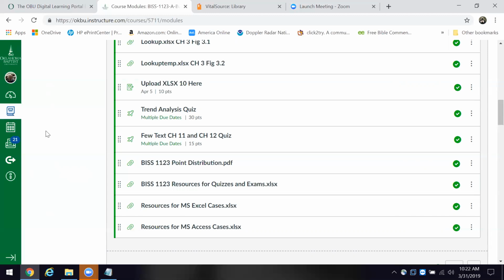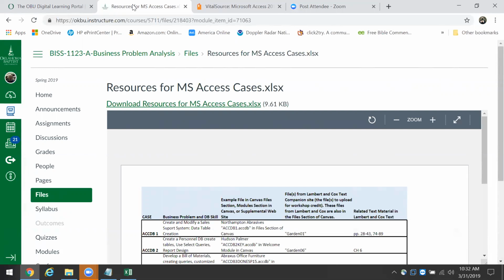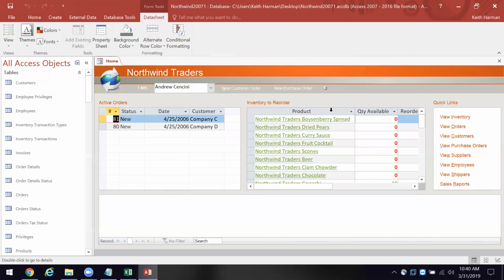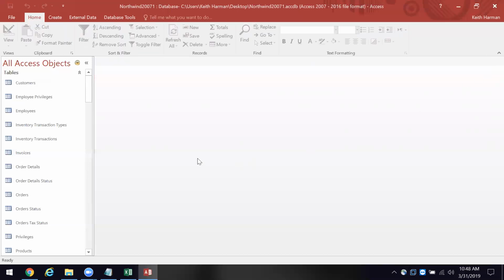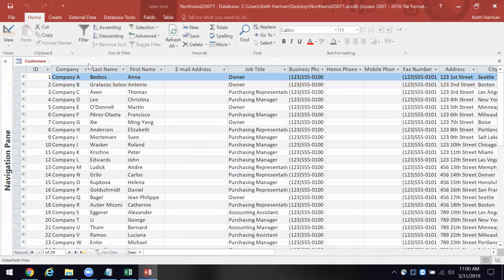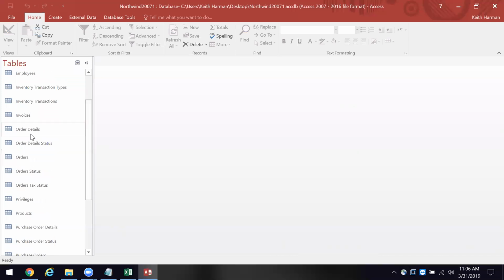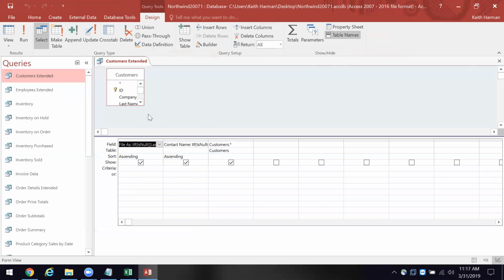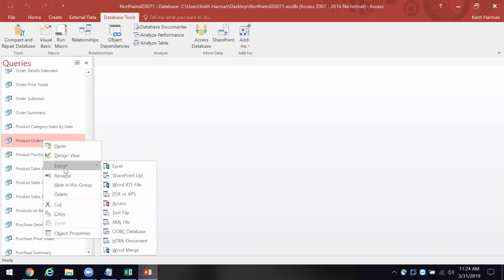Prerecorded Screen Cast BISS 1123 ALL Sections Tuesday April 2 2019